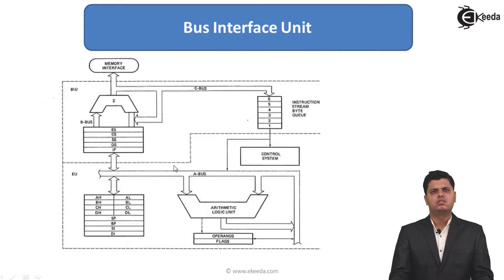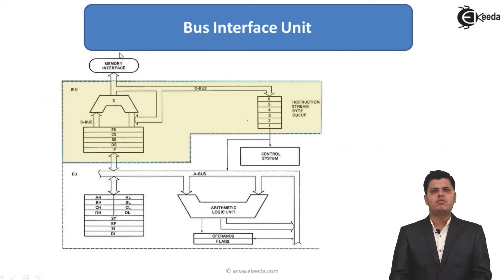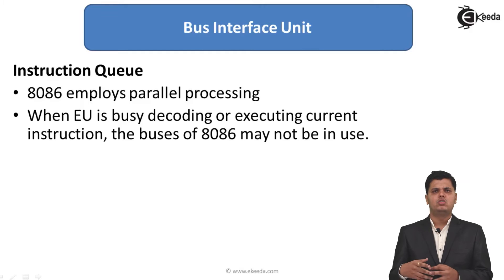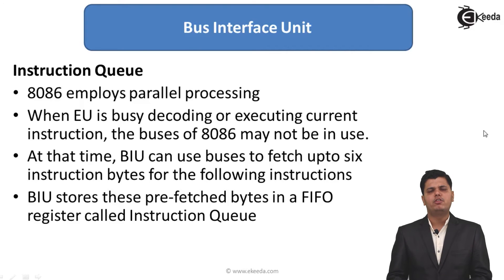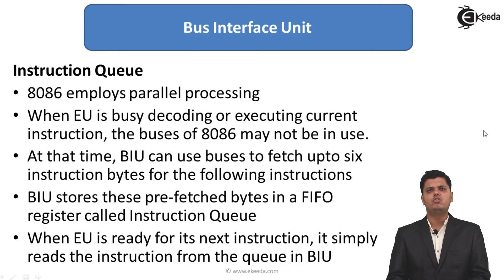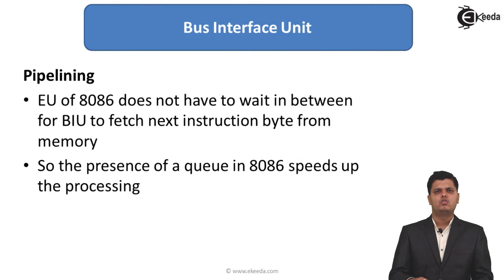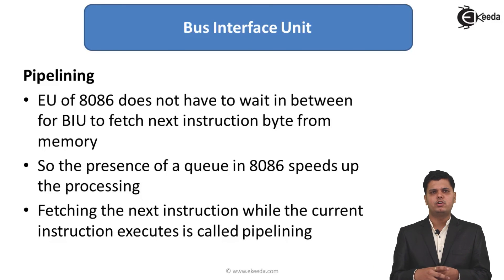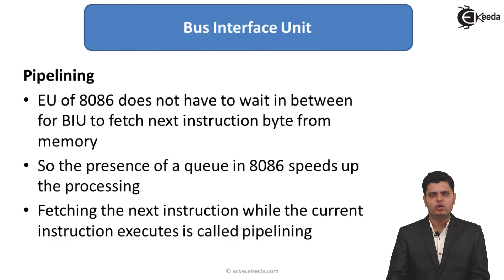What is Bus Interface Unit (BIU) in 8086 Microprocessor || Ekeeda.com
BIU (Bus Interface Unit)
BIU takes care of all data and addresses transfers on the buses for the EU like sending addresses, fetching instructions from the memory, reading data from the ports and the memory as well as writing data to the ports and the memory. EU has no direction connection with System Buses so this is possible with the BIU. EU and BIU are connected with the Internal Bus.

It has the following functional parts −
Instruction queue − BIU contains the instruction queue. BIU gets upto 6 bytes of next instructions and stores them in the instruction queue. When EU executes instructions and is ready for its next instruction, then it simply reads the instruction from this instruction queue resulting in increased execution speed.

Pipelining
EU of 8086 does not have to wait in between for to fetch next instruction byte from memory
So the presence of a queue in 8086 speeds  up the processing .
Fetching the next instruction while the current instruction executes is called pipelining.

Happy Learning : )